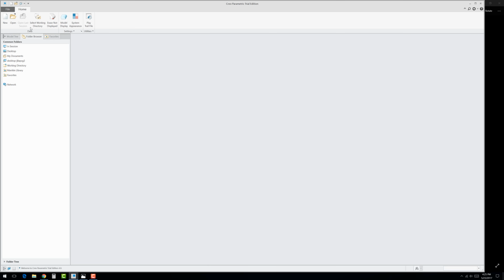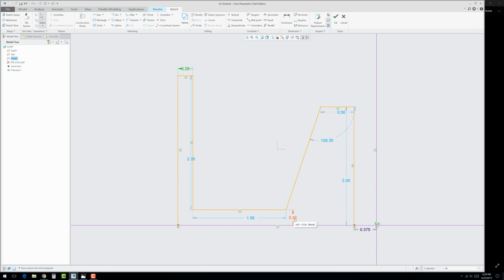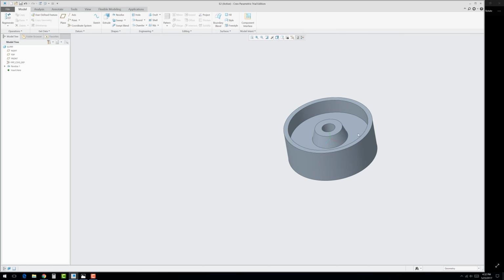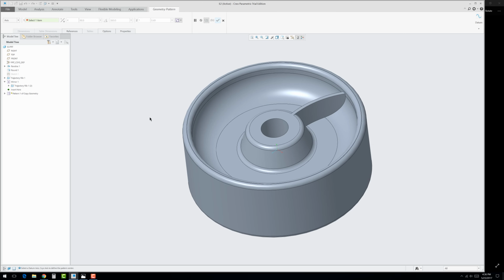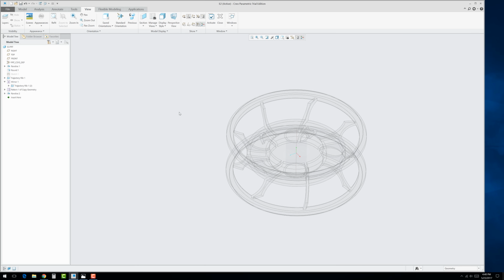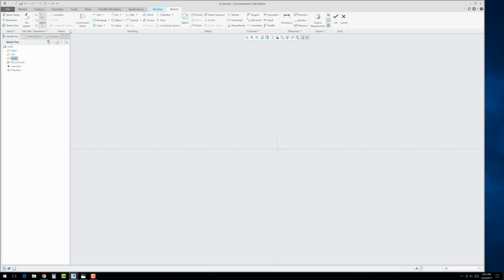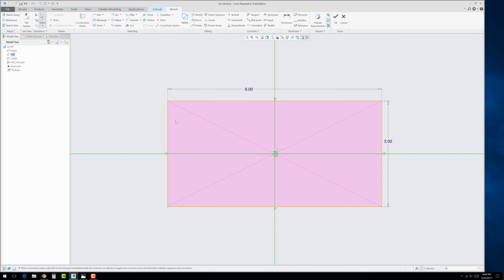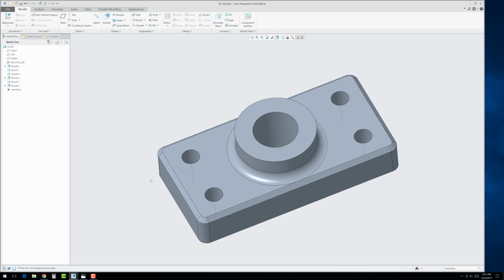E2 Creo Parametric 4.0 - Basic Modeling 2 Tutorial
Exercise 2 - Introduction to Creo Parametric 4.0. Sketch and feature mirror, Revolve, Revolve Cut, Round, and Rib feature. My apologies for the grainy 4K video quality.